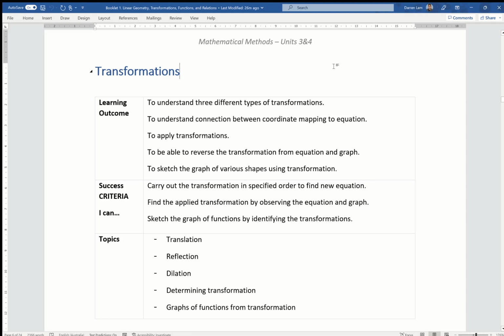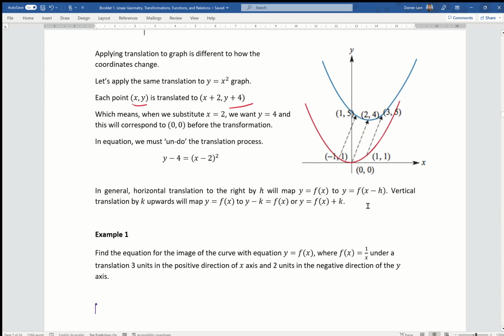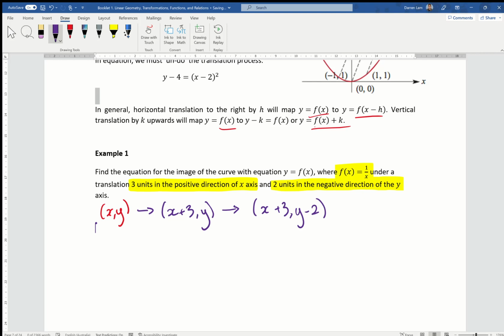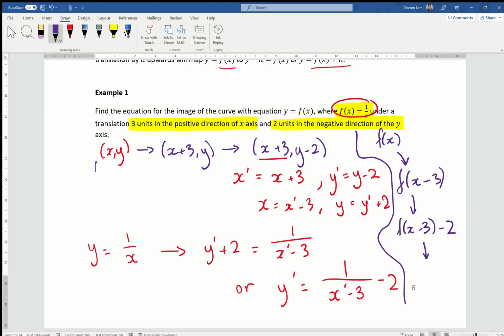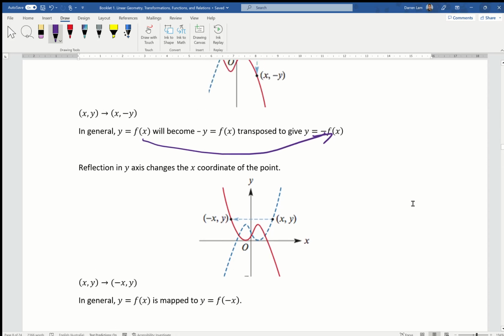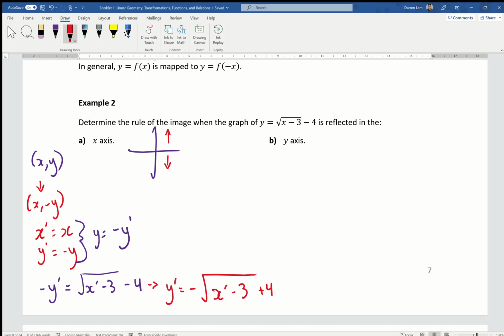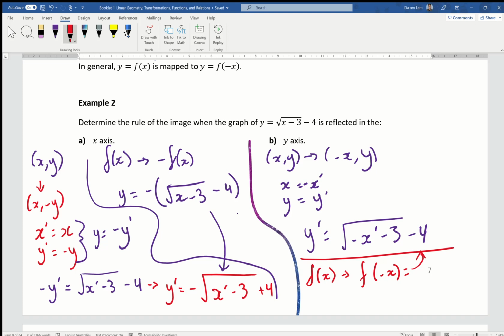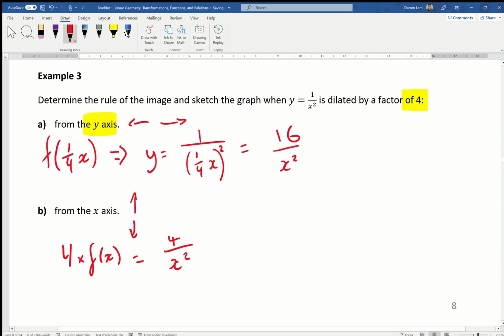Ex 5 1 Transformations